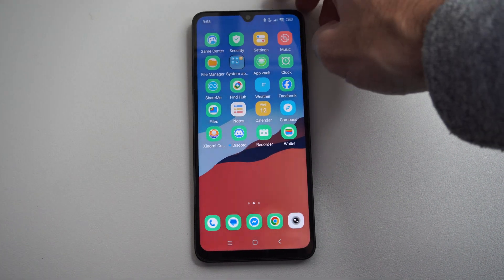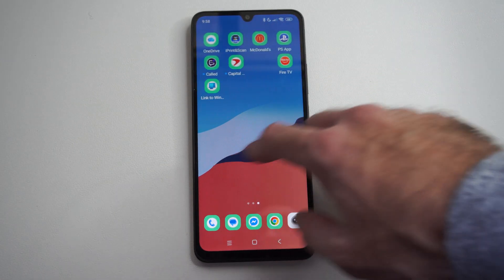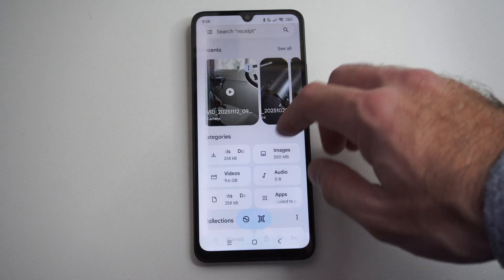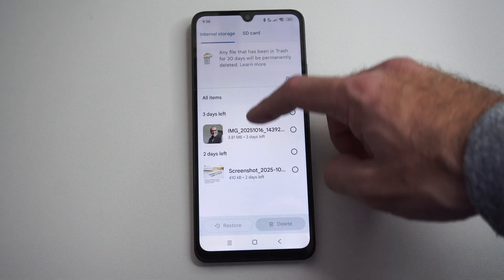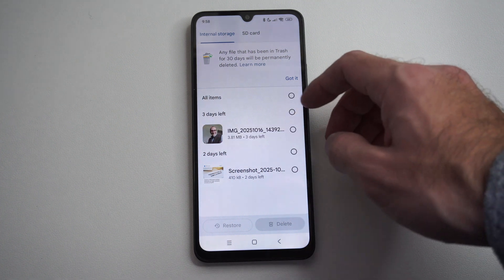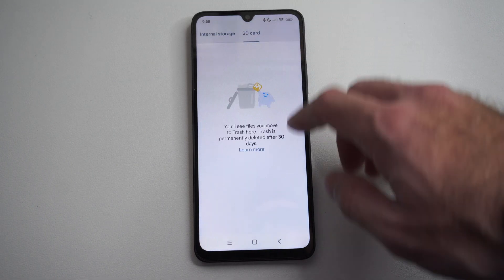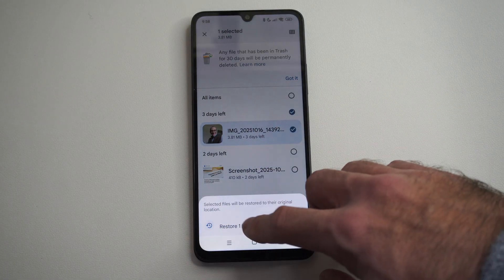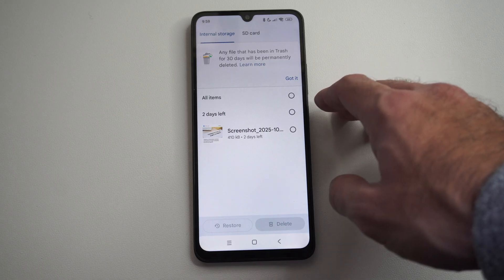How to Recover Deleted Photos or Videos on Android Phone if 30 days or less (Best Method)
You can recover deleted photos or videos on an Android phone within 30 days by restoring from Google Photos Trash, Google Drive Trash, or using reliable third-party recovery software like DroidKit or MobiKin Doctor for Android.
Method 1: Restore from Google Photos Trash
If your Android device had Google Photos installed and backup enabled:
Open the Google Photos app on your Android phone.
Tap the Photos Library icon and then select Bin or Trash.

Locate the deleted photos or videos you want to recover (files remain here for up to 30 days).

Select the items and tap Restore to return them to your Gallery

Advantages: Simple, fast, works if backup is enabled.
Limitations: Only works for deletions within the retention period.
Method 2: Recover from Google Drive or Cloud Services
If you previously uploaded your media to Google Drive, OneDrive, or Dropbox:
Open the cloud storage app linked to your account.

Navigate to Trash/Deleted Files or Photos section.
Select the desired photos or videos.
Tap Restore (Google Drive/OneDrive) or Download (Dropbox) to retrieve them to your device or PC

Advantages: Accessible online from any device, supports multiple cloud accounts.

Limitations: Only works if files were backed up before deletion; limited free storage in some services.

Method 3: Use Third-Party Android Recovery Software
If your media is not backed up to the cloud, tools like DroidKit or MobiKin Doctor for Android can scan your phone’s internal memory or SD card:
Download and install the recovery software on a computer.

Connect your Android device via USB and enable USB debugging.
Select Photos/Videos for scanning and perform a deep scan if needed.
Preview the recoverable files and select the ones to restore.

Save recovered files to your computer or directly back to your device